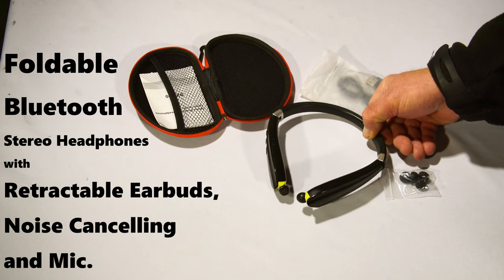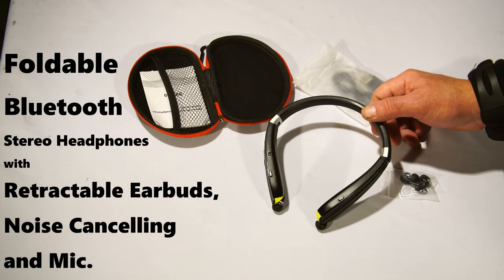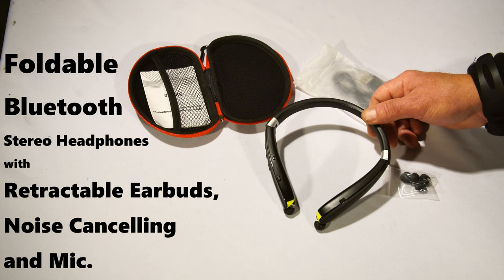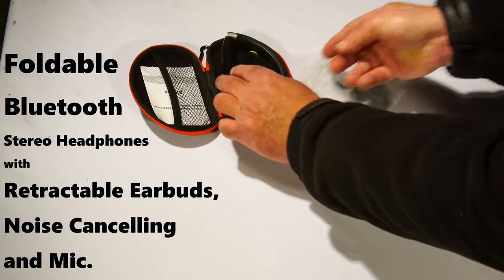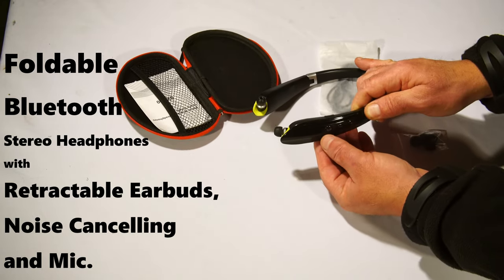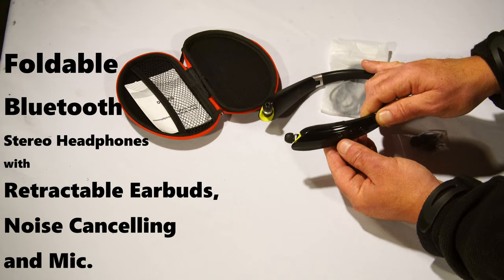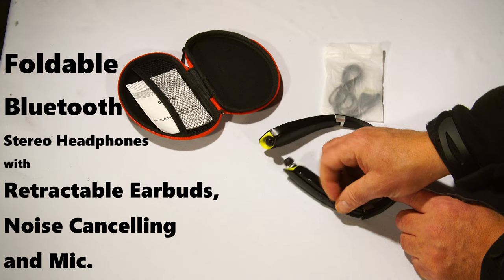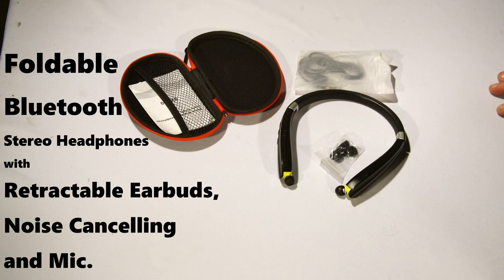Cheap Bluetooth Headphones, Retractable Earbuds, Noise Cancelling, Stereo with Mic - Review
I never hold a phone up to my ear, gets too uncomfortable, so I have found these types of headsets to be the best for not losing them, an active lifestyle, car, and work.

They are affordable budget Bluetooth headsets with retractable earbuds and noise-canceling technology, these wireless headphones are perfect for sports and everyday use.

They're foldable and come with a carry case for easy storage and transport.

You are not going to get the hi-fi stereo sound you would with the high-end headsets but these do a decent job for the price.

▶Bluetooth Phone Headphones, Retractable Earbuds, Noise Cancelling, Stereo with Mic

I started and love the LG TONE Flex Wireless Bluetooth Stereo Neckband Earbuds, They are great headsets with fantastic sound.  If you can afford them why not. They used to be half the price they are not. so I switched.

RV - Motorhome - Vans - Tiny Home - Stuff